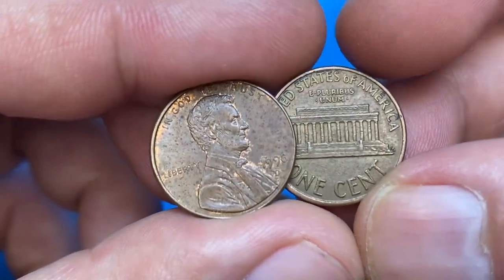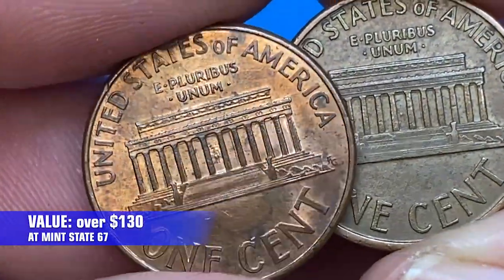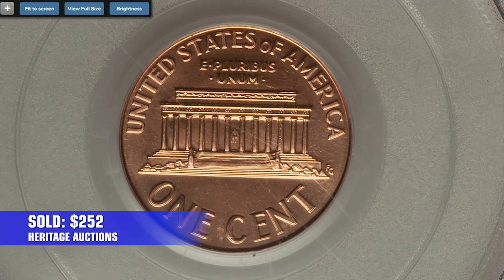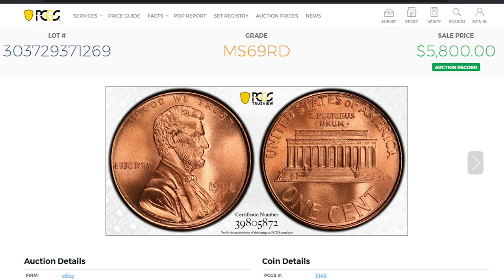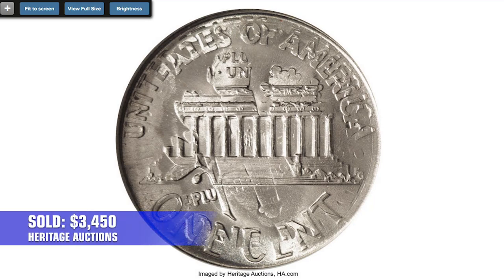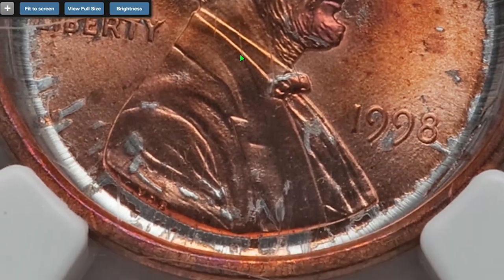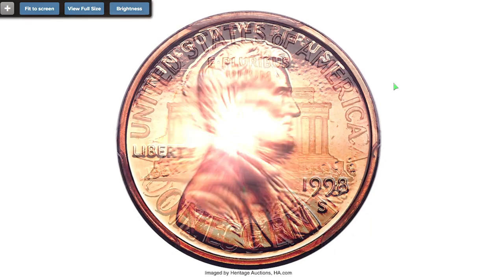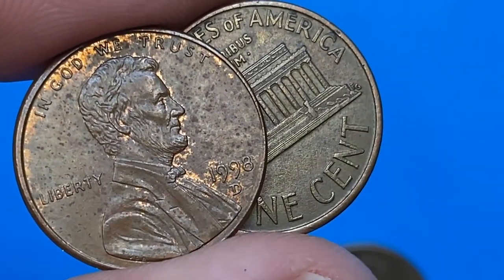Are Your 1998 Pennies Hiding a Surprising Fortune?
In this video, we're going to be looking at 1998 Pennies Worth Money. This is a video where we're going to be looking at all the different ways that these 1998 pennies can be used.

From spending them at the grocery store to buying them at the gas station, you're going to be able to find a lot of different ways to use these 1998 pennies. So be sure to check out this video and see all the different ways that these 1998 pennies can be used!